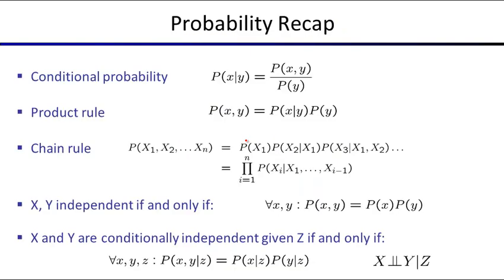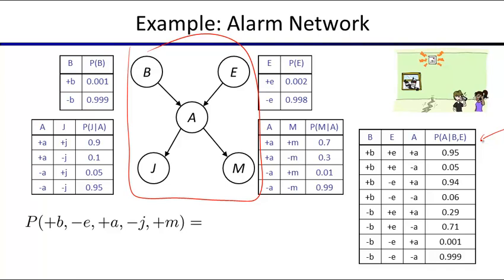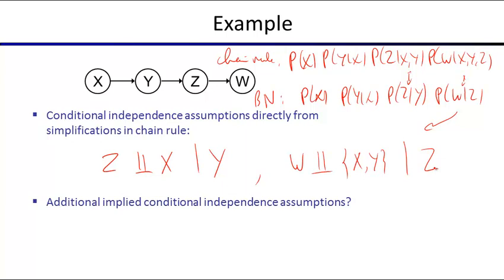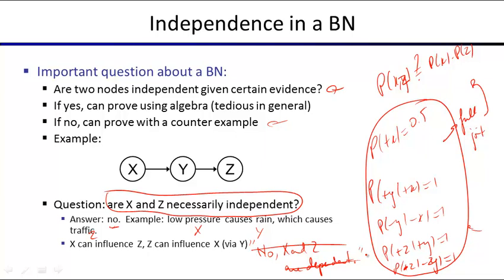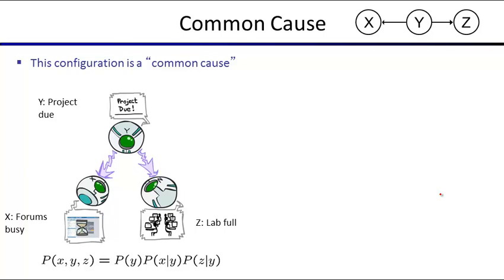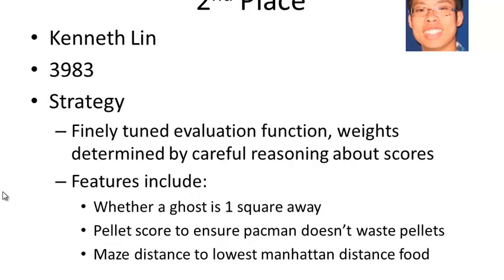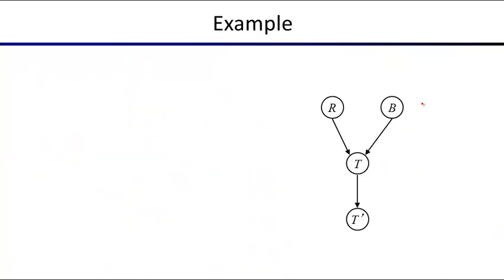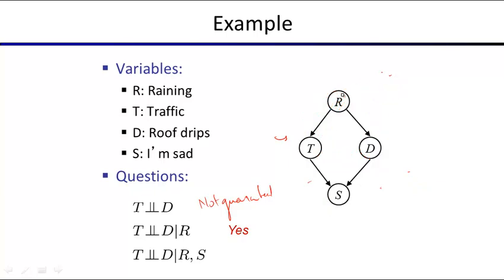Lecture 14 Bayes Nets II Conditional Independence